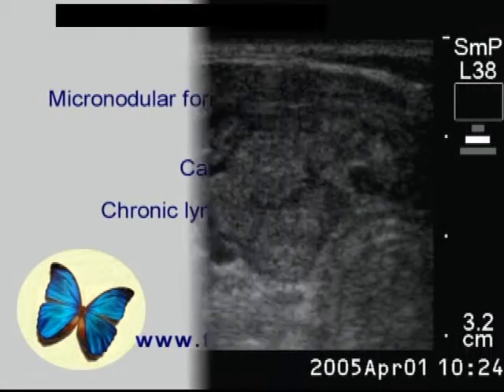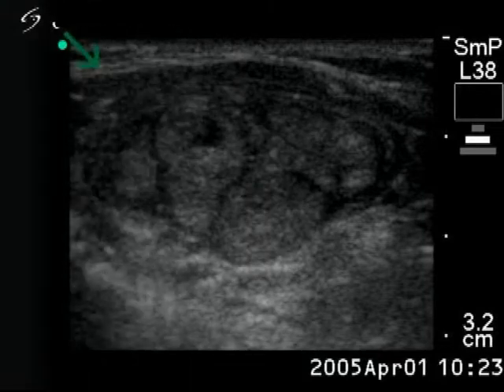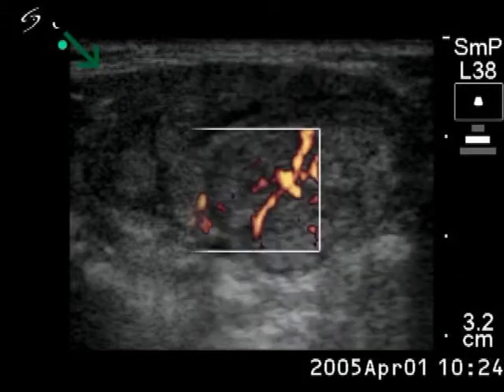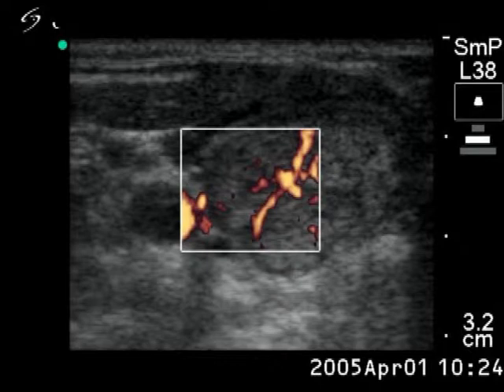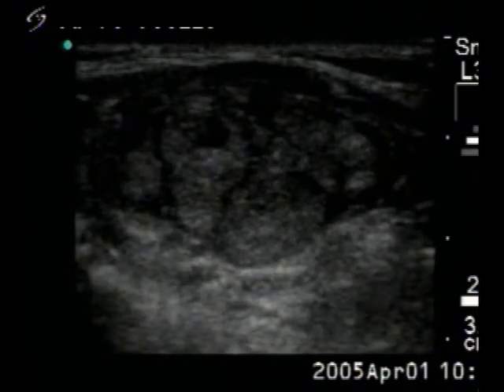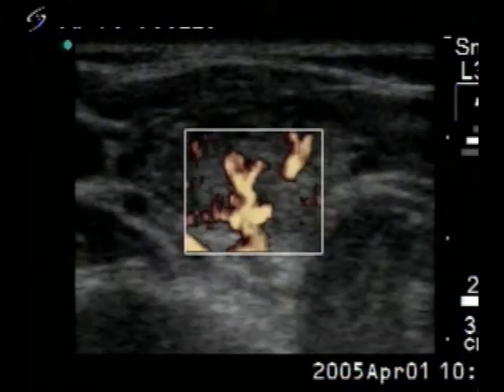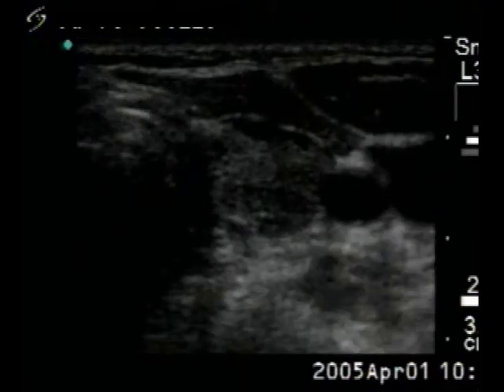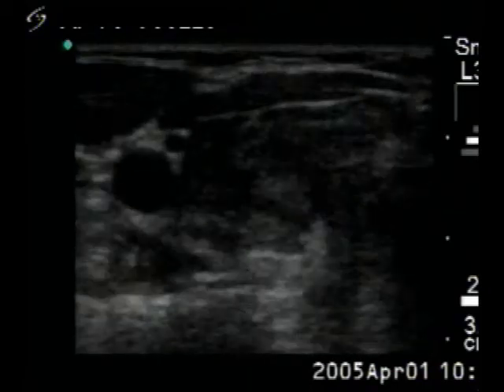Chronic lymphocytic thyroiditis - case 42